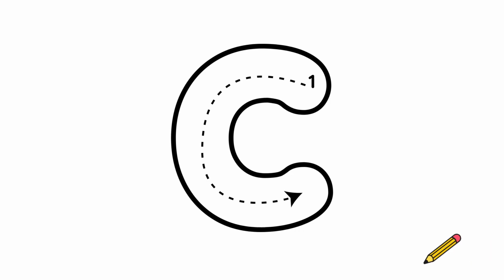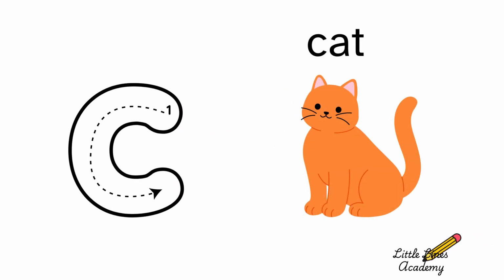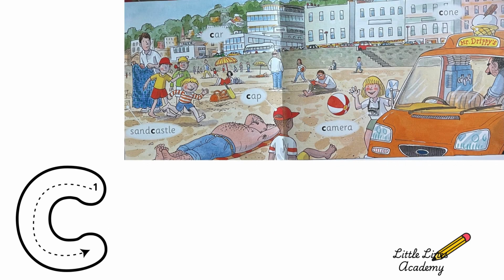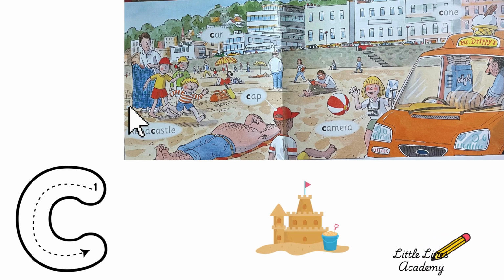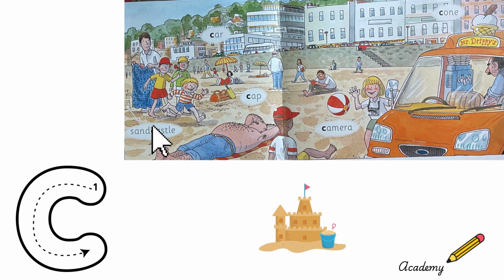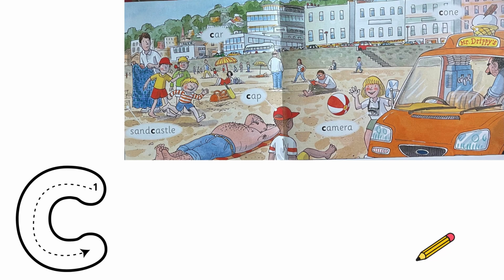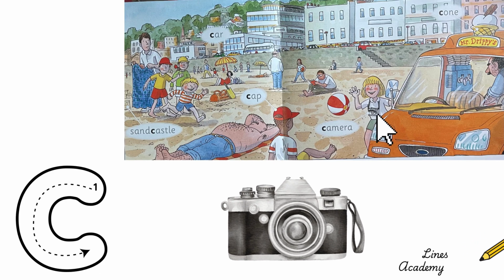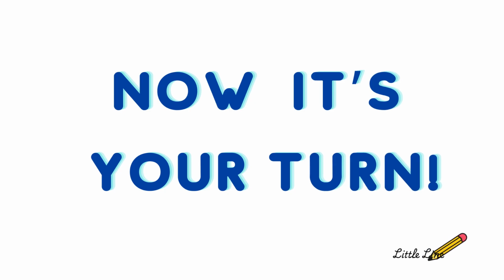Phonics for Kids: The Letter C (Lesson 14)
Welcome to Little Lines Academy! 🌟

In this first phonics lesson, we’ll learn all about the Letter C — how it looks, how it sounds, and fun words that start with C. ✨

This video is perfect for:
✔️ Kids just starting to learn letters
✔️ Parents who want to support early learning at home
✔️ Teachers looking for engaging phonics activities

At Little Lines Academy, we make learning easy, fun, and interactive for children.